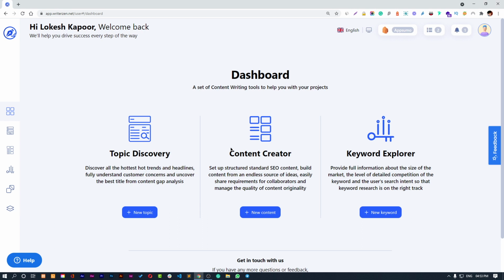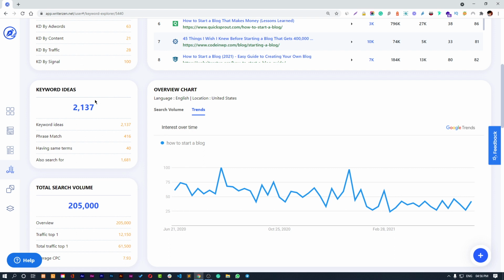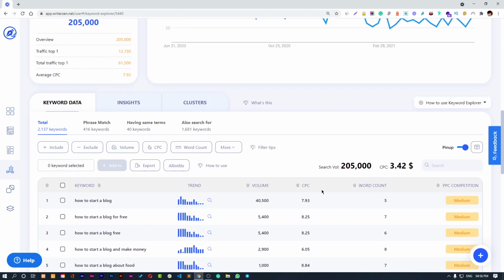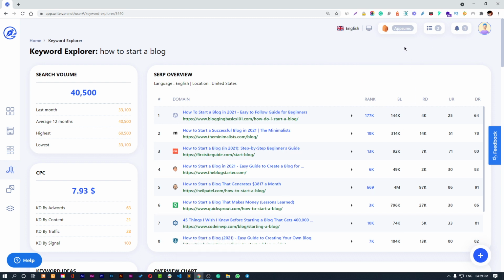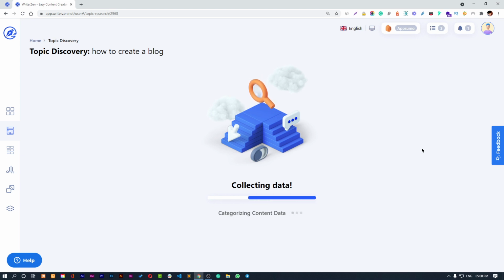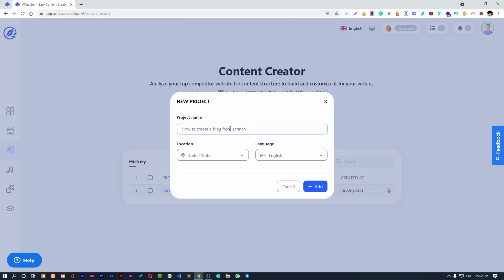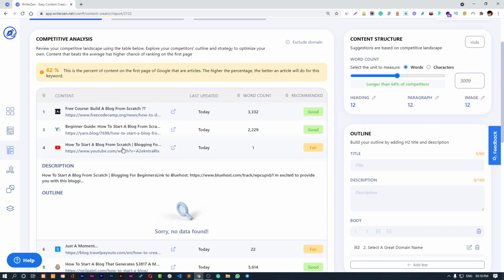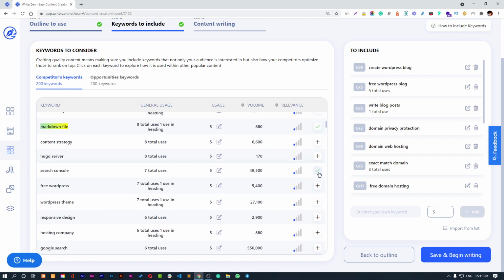Writerzen Review & Tutorial | Easy SEO Content Creator Software Lifetime Deal 🔥🔥🔥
Writerzen is an amazing SEO content writing tool with the use of which you can create SEO optimized content very easily. In this review of Writerzen, I have demonstrated how to use Writerzen keyword explorer, topic discovery and content creator tool.

Writerzen is an amazing tool currently available on Appsumo LTD, which will help you discover the hottest trends, provide information about the keywords you want to write for and eventually help you write the content based on keyword and topic research.